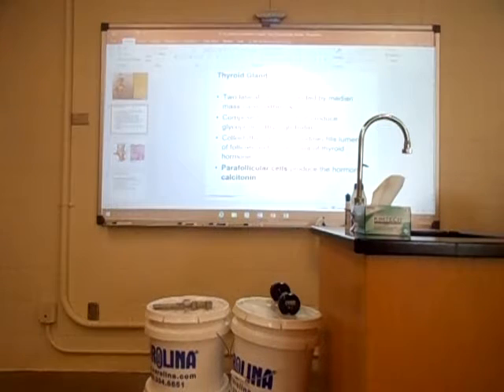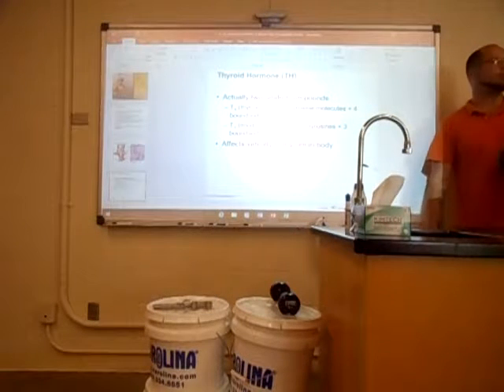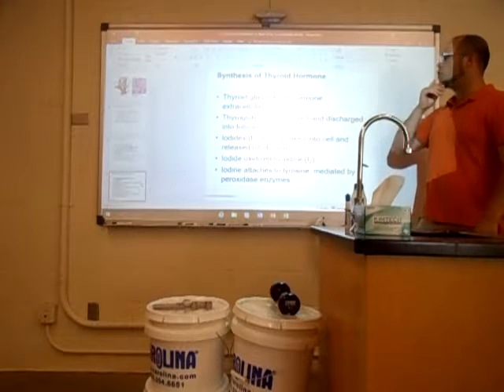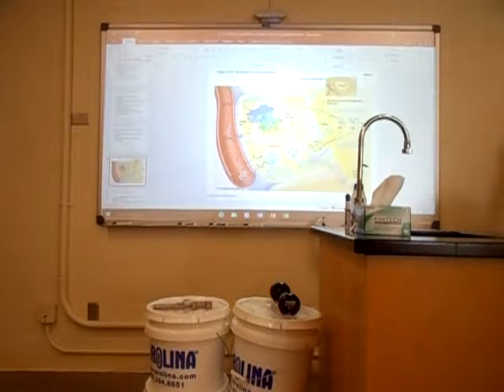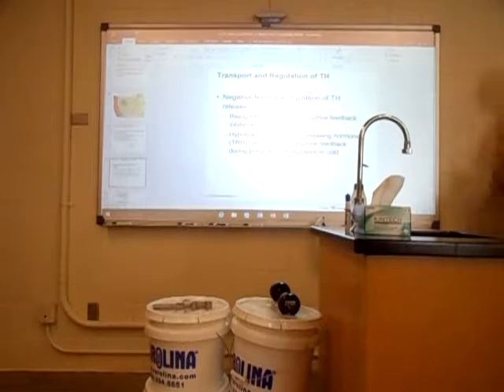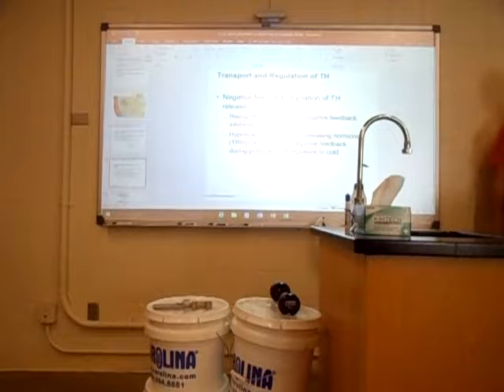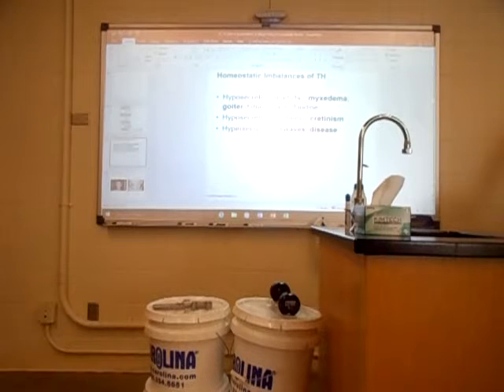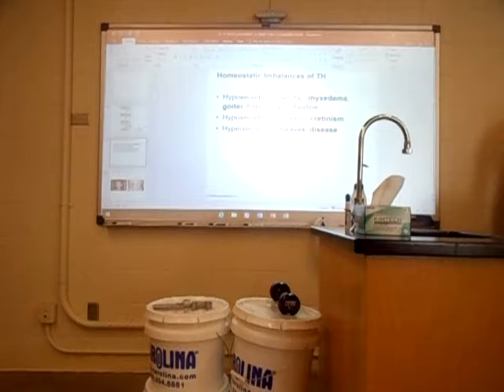Ch 16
Description